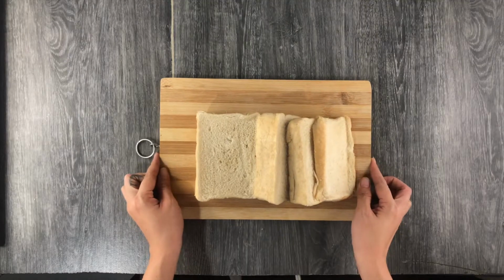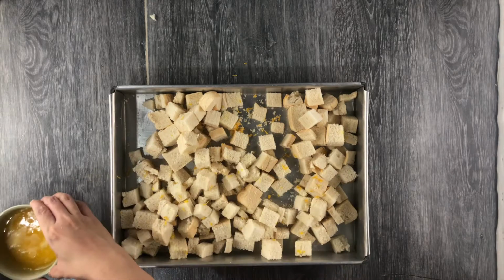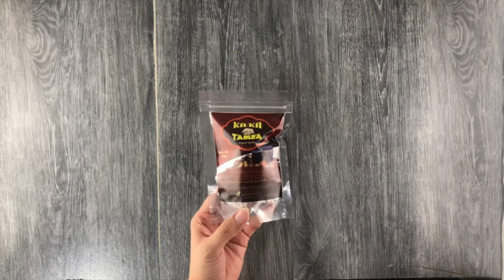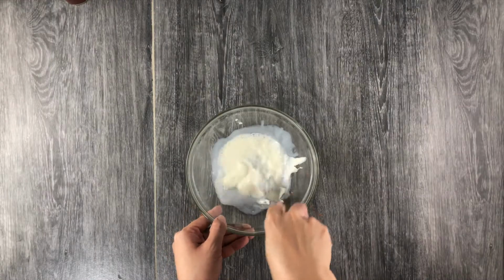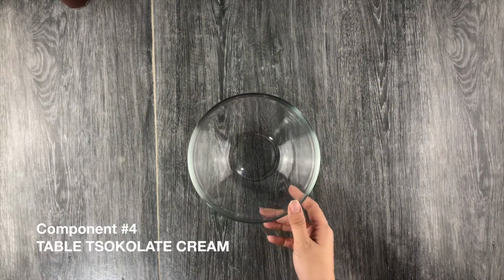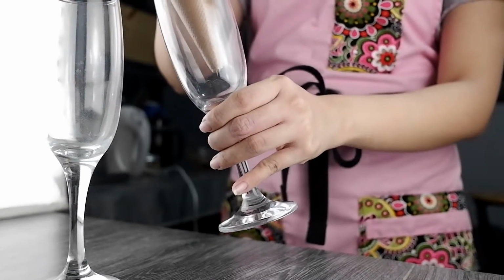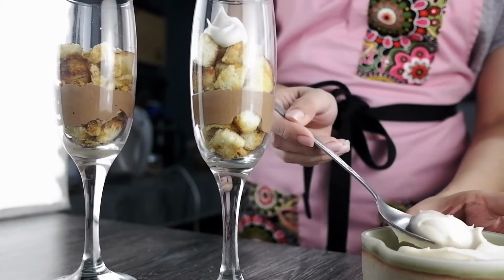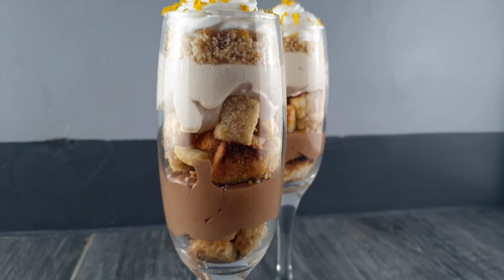TRIFLE | Easy Dessert with Orange Croutons, Kapeng Barako and Tablea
Try this super easy recipe and tag us :)